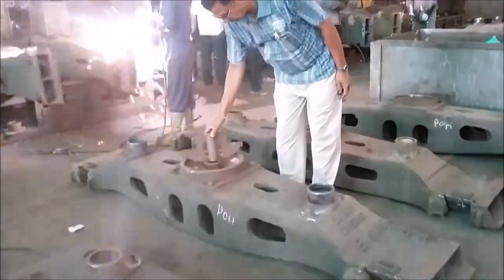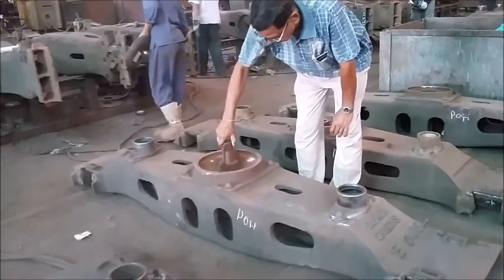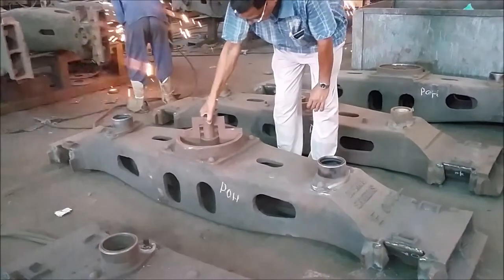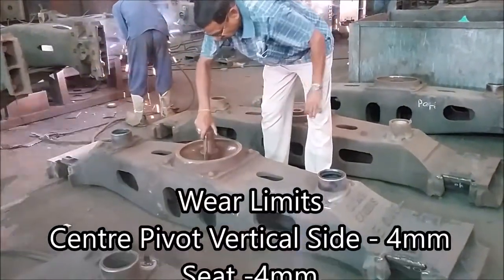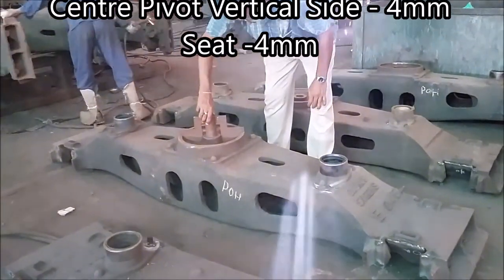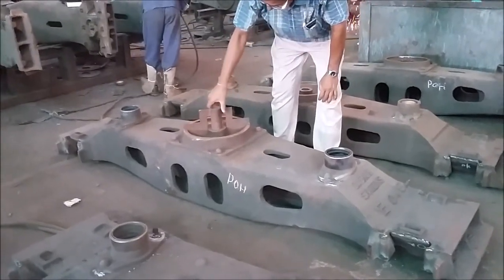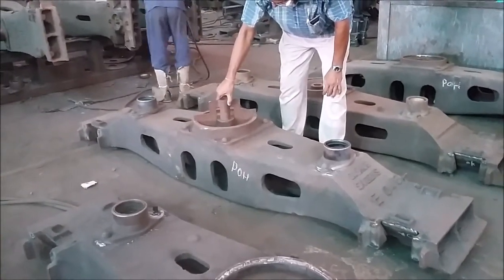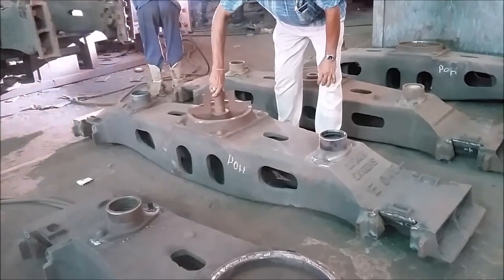Centre Pivot gauge In Indian Railways For CASNUB Bogie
Show the application of the centre pivot gauge